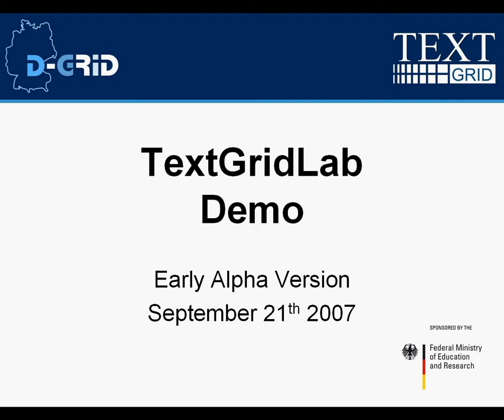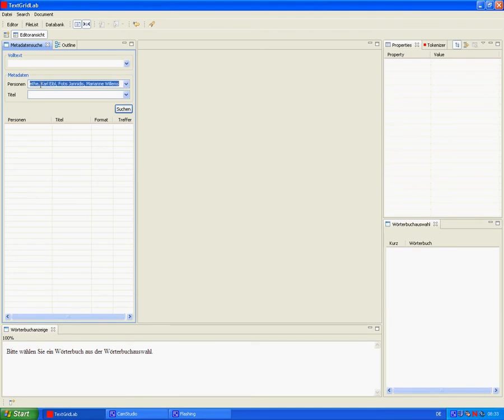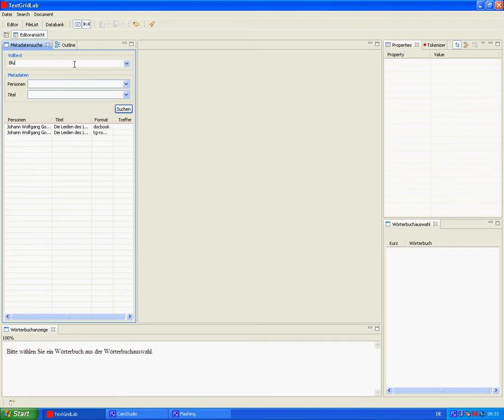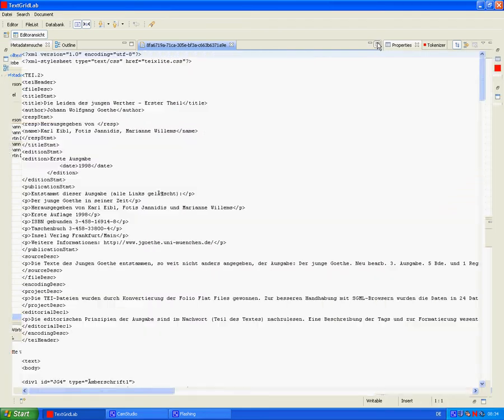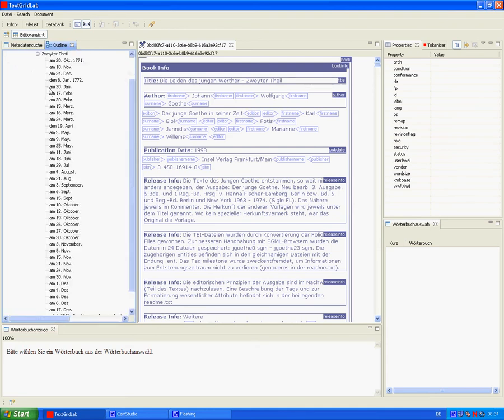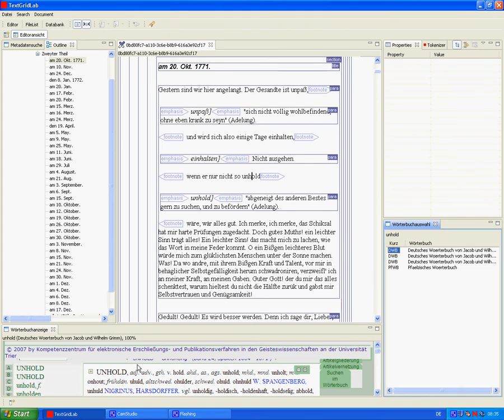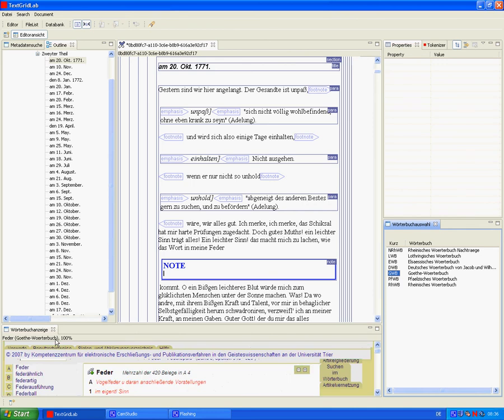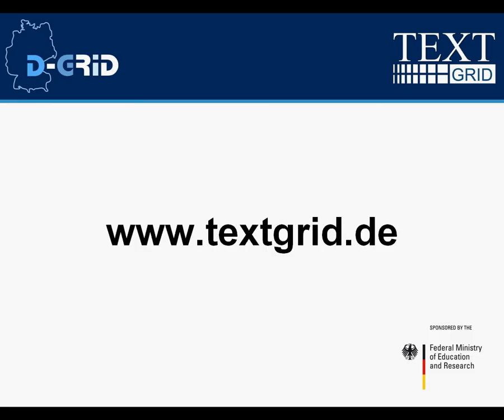TextGridLab Demo (alpha) - english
This Video gives a short demonstration of some early features in the TextGridLab.

Early Alpha Version, September 21th 2007

TextGrid aims to create a community grid for the collaborative editing, anntation, analysis and publication of specialist texts. It thus forms a cornerstone in the emerging e-Humanities. Building on existing expertise in the field of e-Science and advancing towards the Semantic Grid, TextGrid partners are developing a comprehensive toolset for researchers in philology, linguistics, and related fields. Reaching out to the academic community, the project establishes an interdisciplinary platform for research. Open interfaces open the door for other projects to plug into the TextGrid. TextGrid is part of the D-Grid initiative, and is funded by the German Federal Ministry of Education and Research (BMBF).